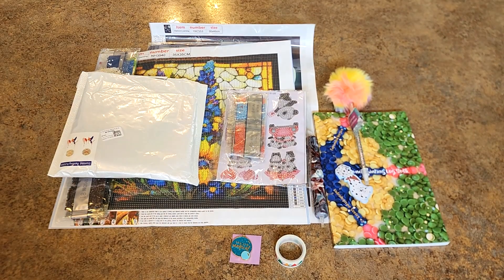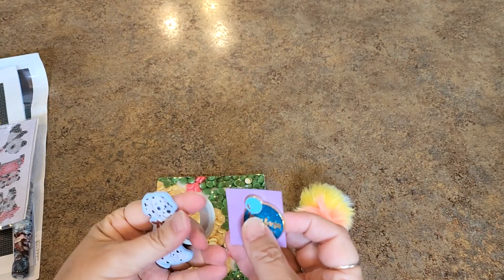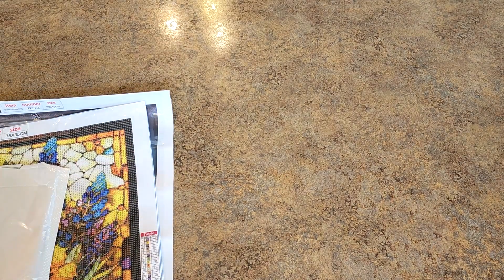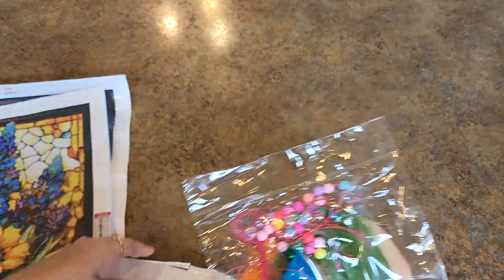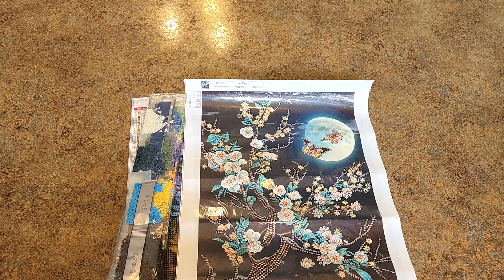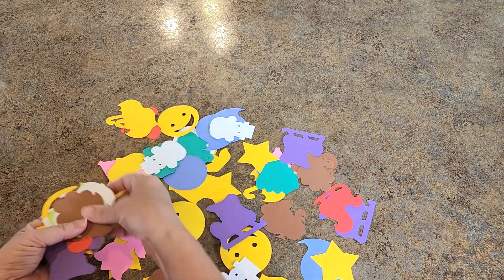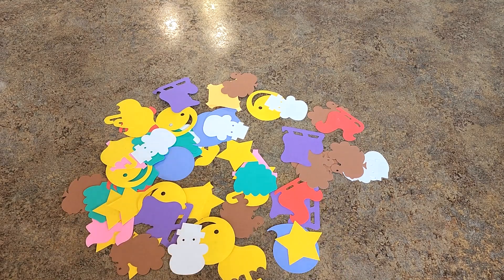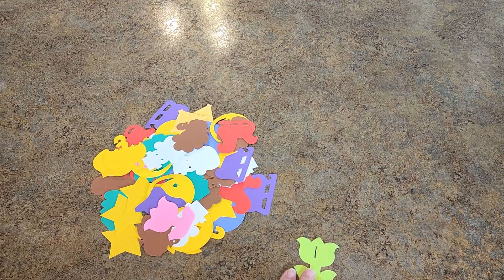Membership Giveaway for July